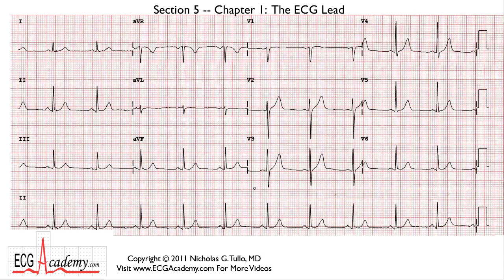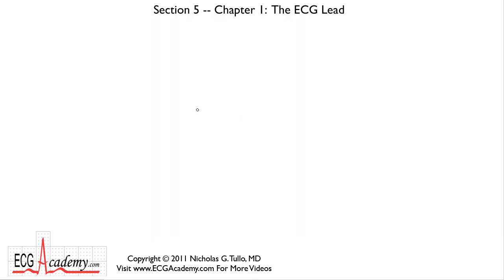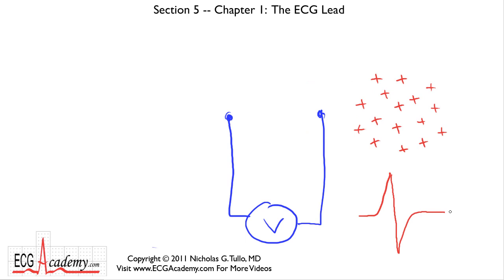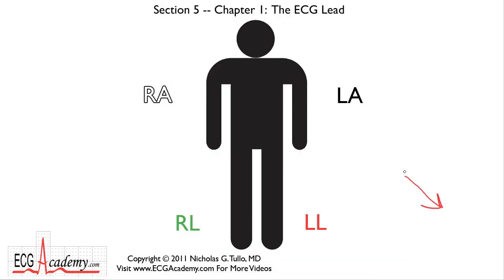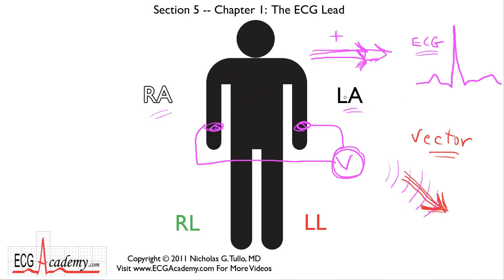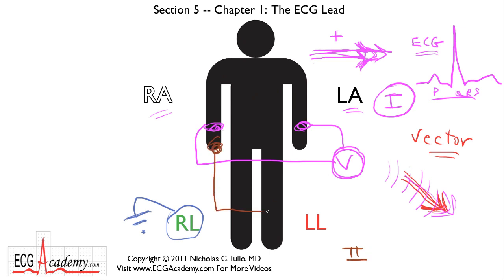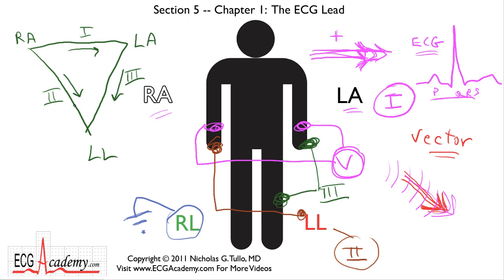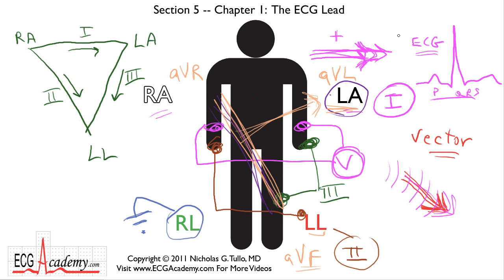Basics of ECG Leads 5-1 - ECG / EKG Interpretation -- BASIC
Dr. Nicholas Tullo, a heart rhythm specialist, presents this lesson for the ECG Academy.  This instructional video discusses the basic concept of an ECG "lead," the origin of the limb leads, and the concept of cardiac "vectors" and how they relate to the 12 lead tracing. The content of this video will help viewers to understand how to begin to understand axis and the interpretation of an ECG. For basic, intermediate, and advanced video instruction on interpreting ECGs,